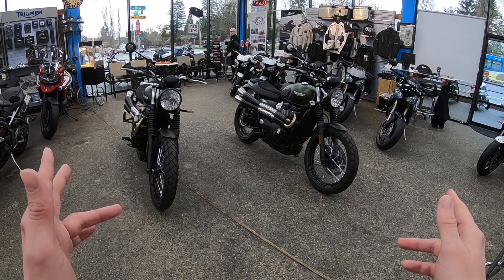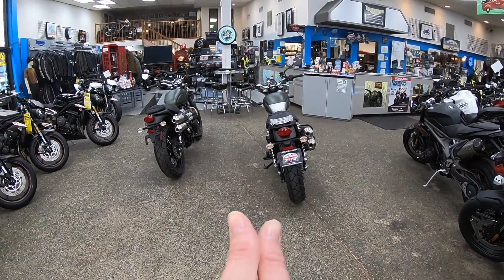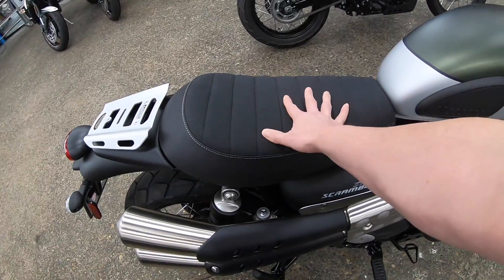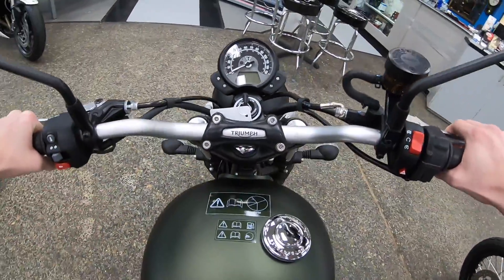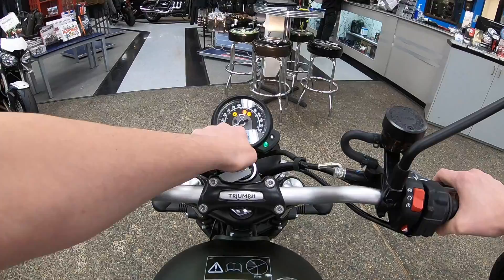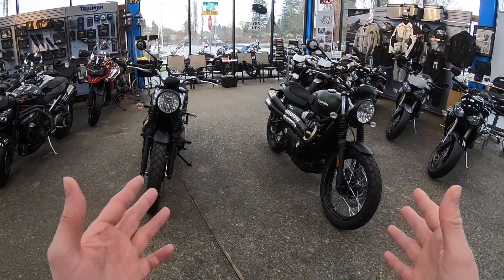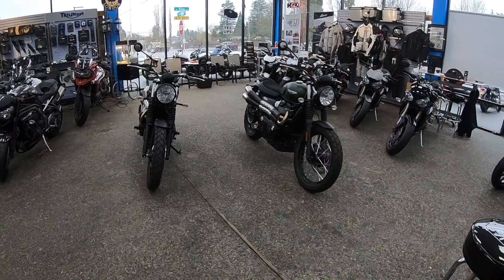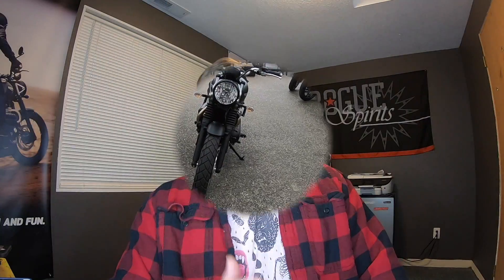2019 Triumph Street Scrambler Overview and Startup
All about the new 2019 triumph street scrambler 900.  We discuss what changes have been made since the 2018 model and a bit on the scrambler 1200.